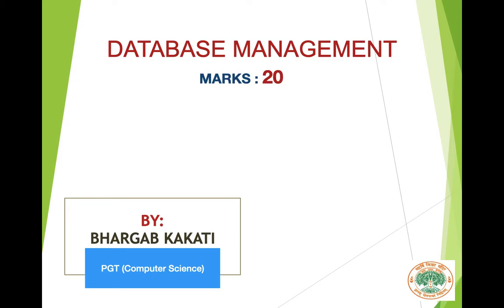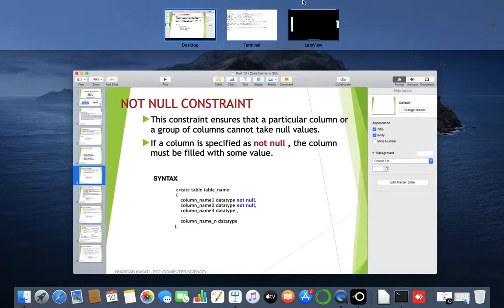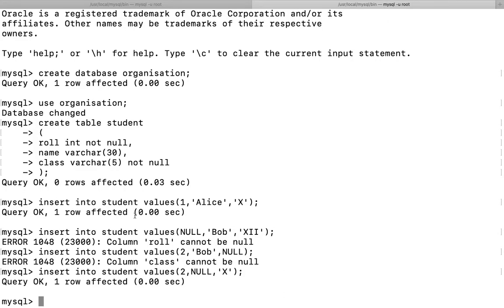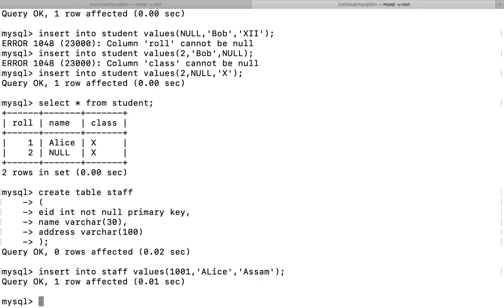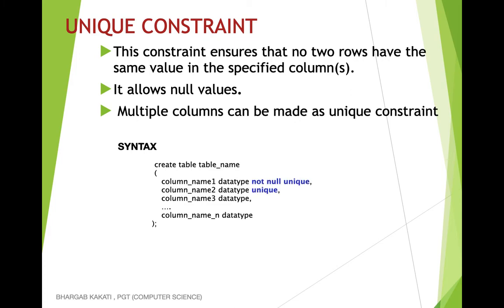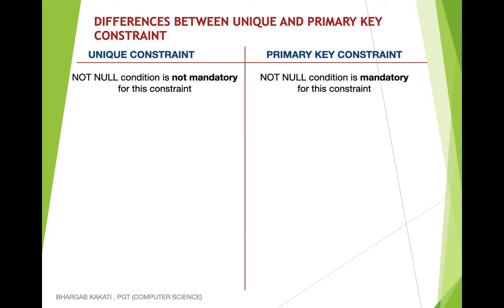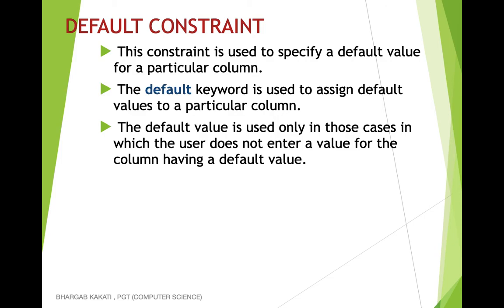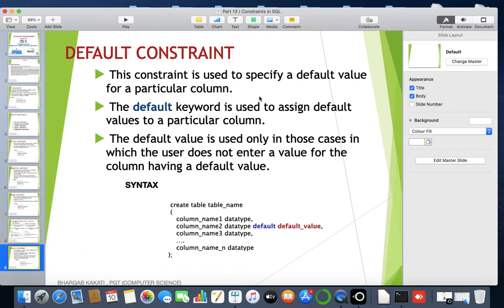#13 Constraints in SQL | Not Null , Primary Key , Unique , Default | Class 12 CBSE Computer Science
Welcome to the Part 13 of the Unit on Database Management by Bhargab Kakati for CBSE Class 12 (XII) Computer Science (083) and Informatics Practices (IP) Examination. In this part, i have discussed about the concept of constraints in SQL and its types .

This video is a part of my e- learning initiative during the days of novel Corona Virus .

Topics Covered:
         00:00 Intro
         00:38 Concept of Constraints
         02:40 Types of Constraints :
         03:09 Not Null
         09:48 Primary Key constraint
         16:10 unique constraint
         24:26 default constraint
         21:05 Differences between primary key constraint and unique constraint
         practical demonstration of all the SQL concepts mentioned above